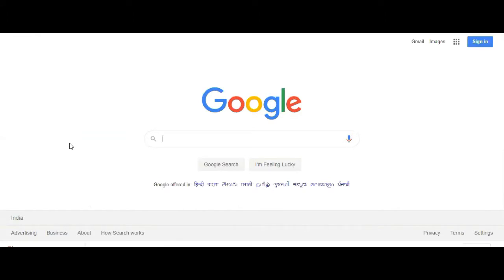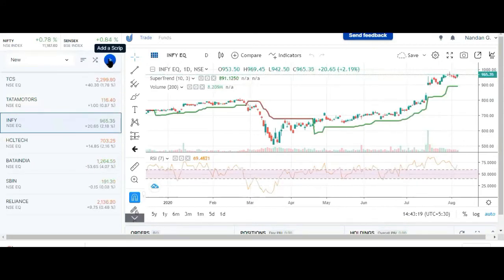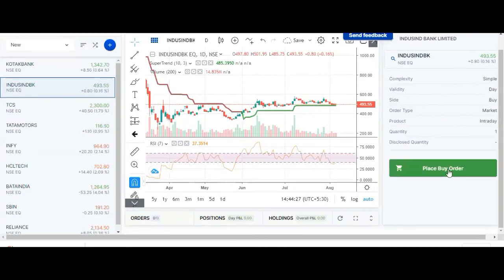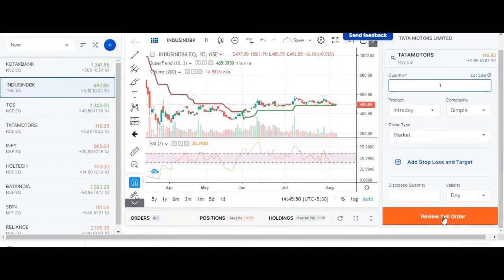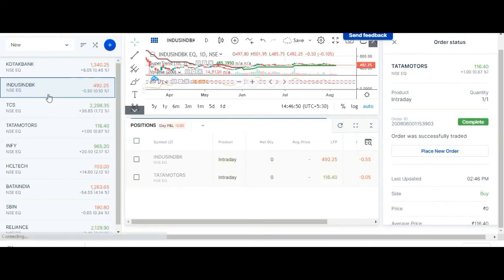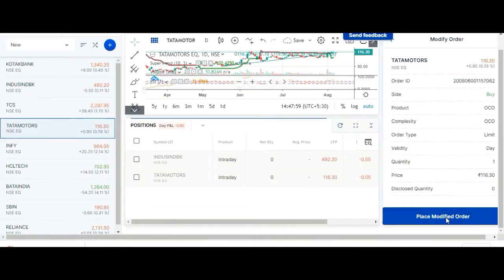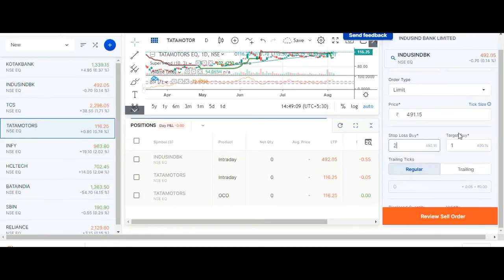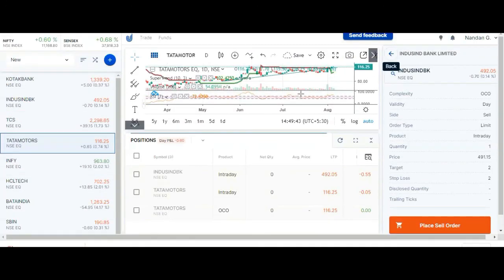How to BUY and SELL shares in UPSTOX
Click on the below link to open account in upstox and get access to our private telegram channel.